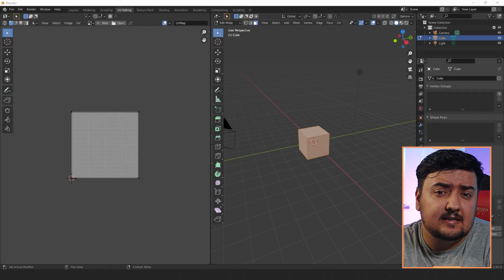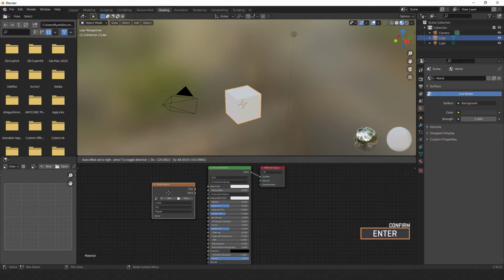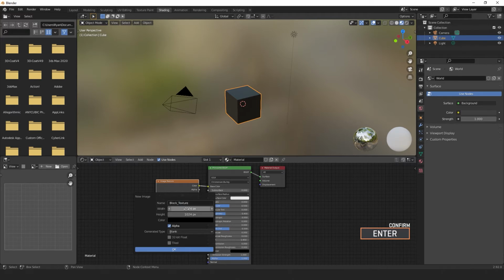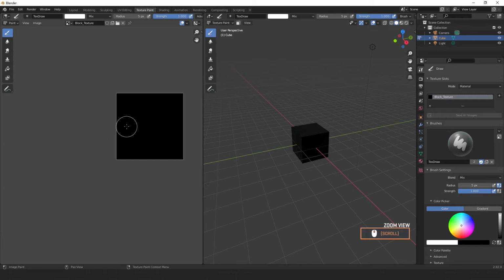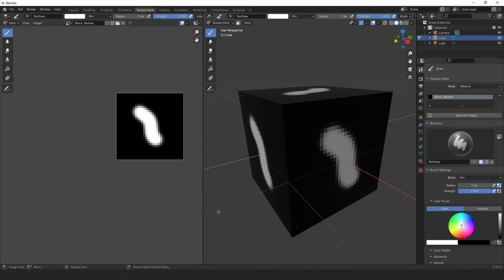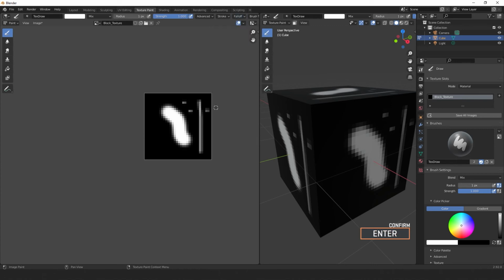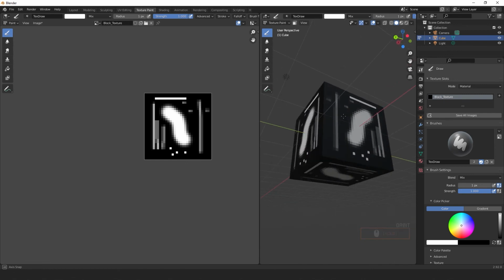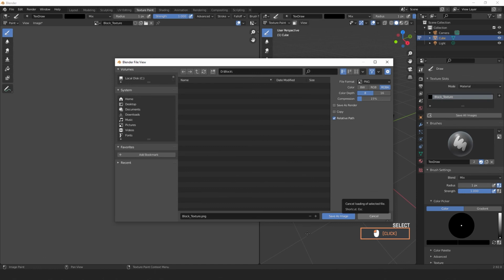Hytale | How to make Hytale Blocks | Creating our Texture & Material | Episode 4 ⛏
In this episode we're going to set up our texture and material ready for painting.

You don't need any prior knowledge or experience. So lets get started!
💻 Software Link(s):
📜 Related Information:
🎞 Timestamp:
0:00 - Intro
0:09 - Creating a Material
1:33 - Setting up Blender for Pixel Painting
2:04 - Fixing our Material
2:22 - Fixing our Brush
3:35 - Selecting colours without Brush Tool
4:00 - Saving our Texture
4:10 - Outro